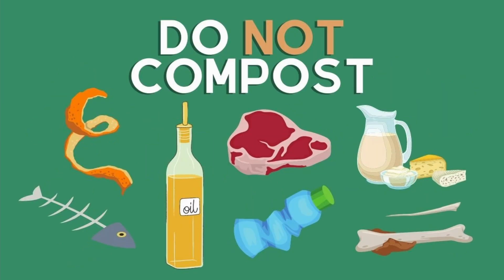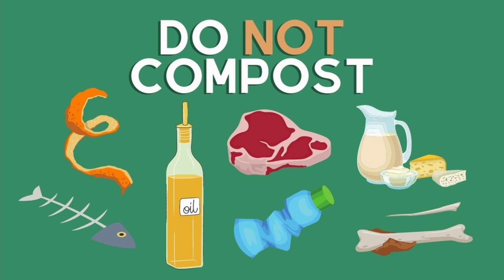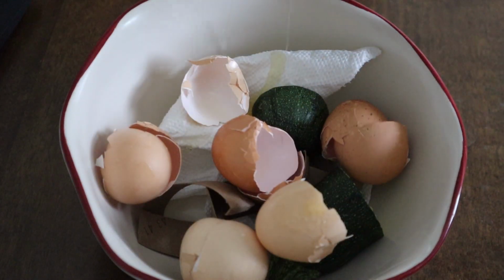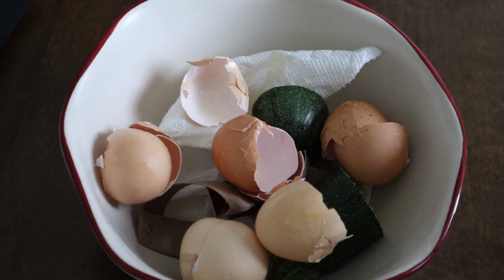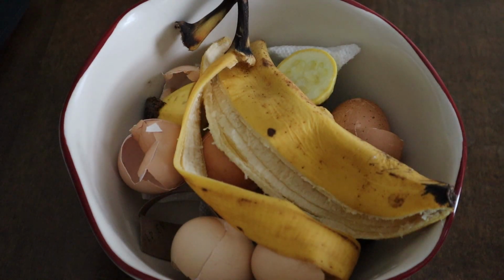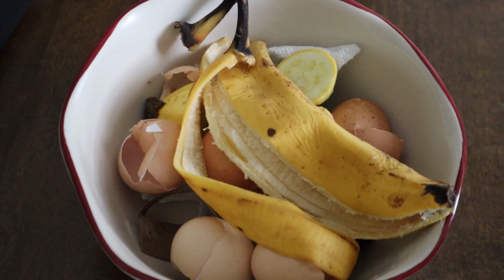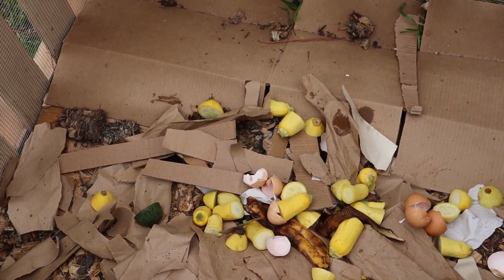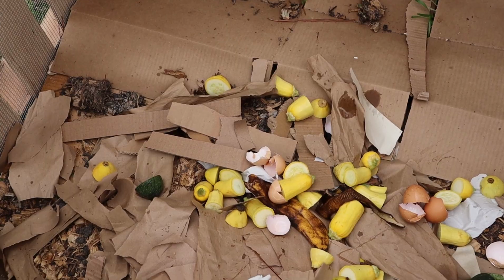HOW TO COMPOST 101 - The Basics of Backyard Composting | The Galloway Farm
I hope you found it helpful and you were able to learn something about composting!